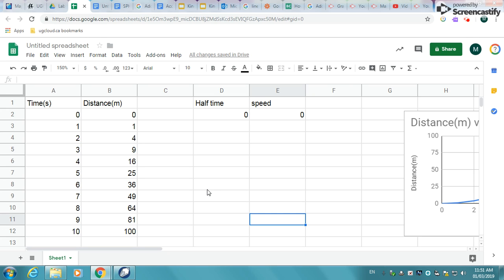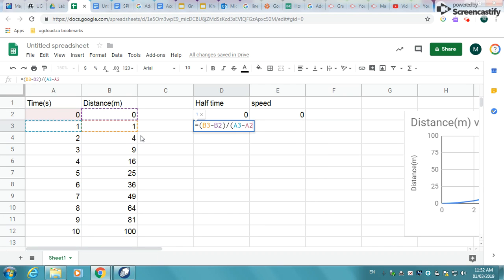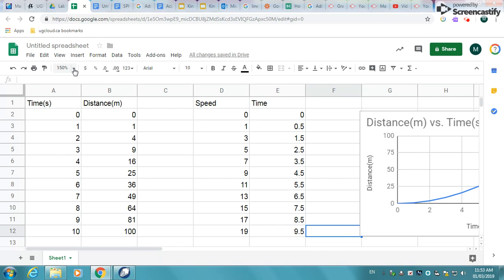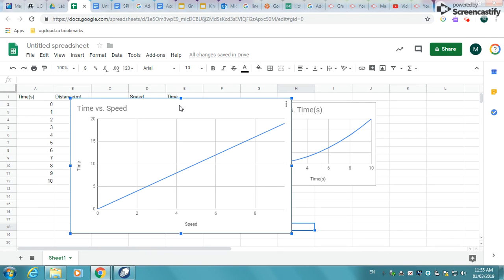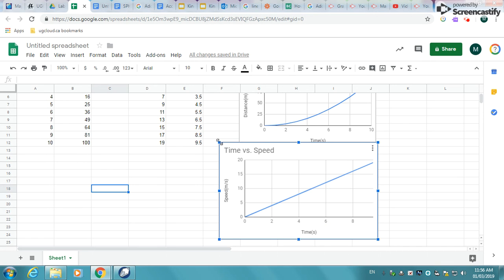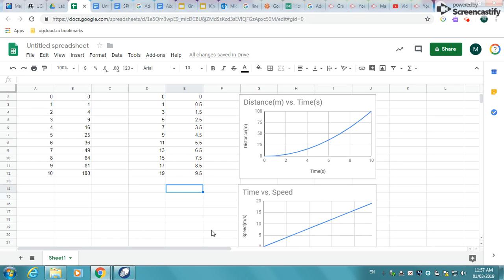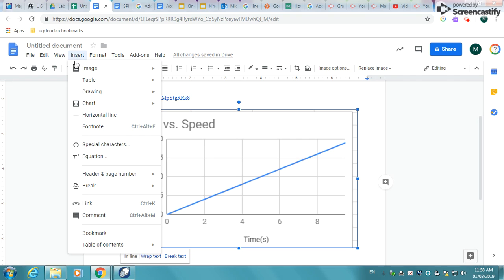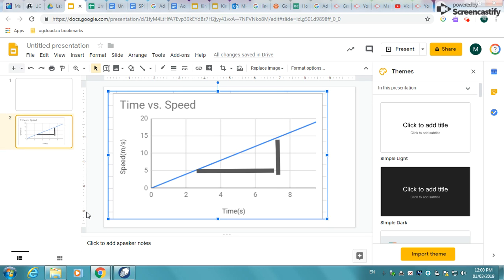Mar 1, 2019 12:00 PM